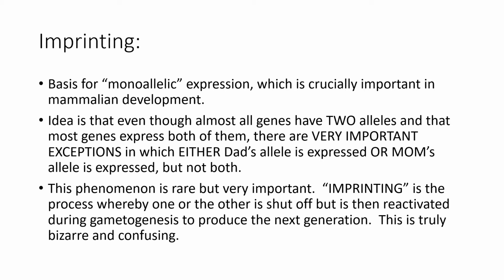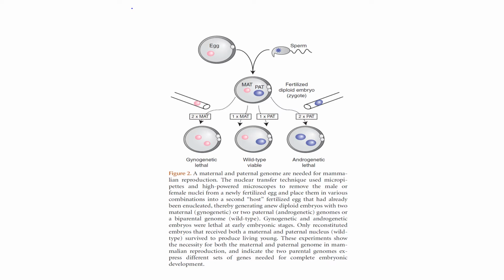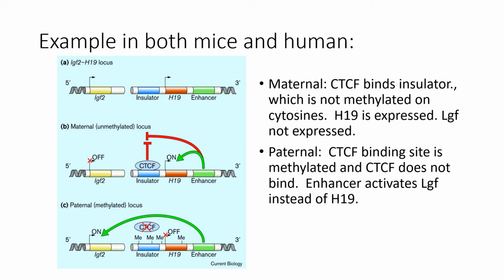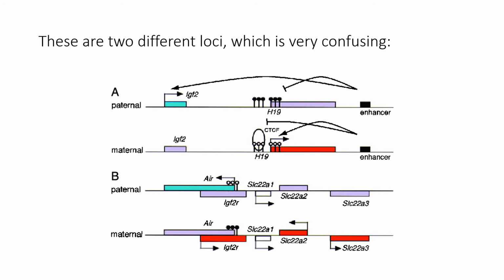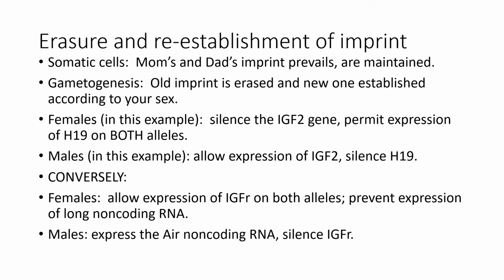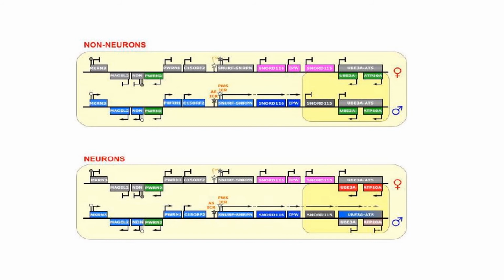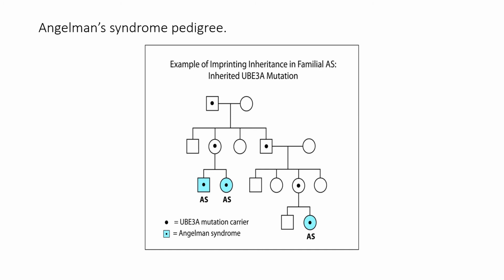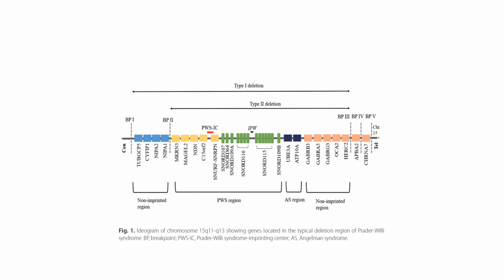Imprinting in brief